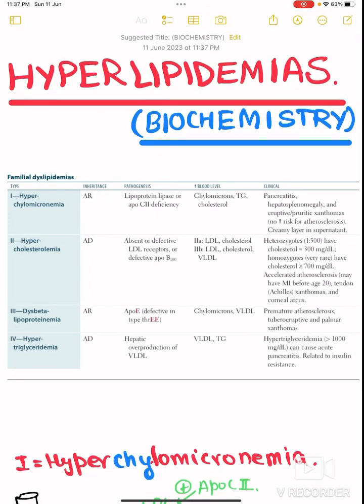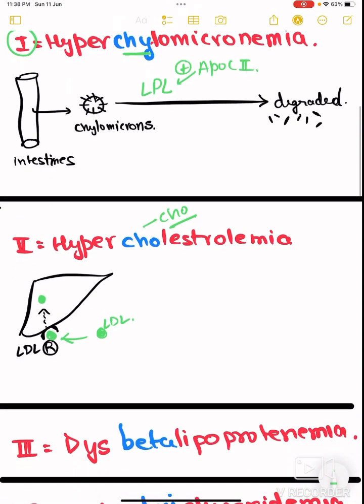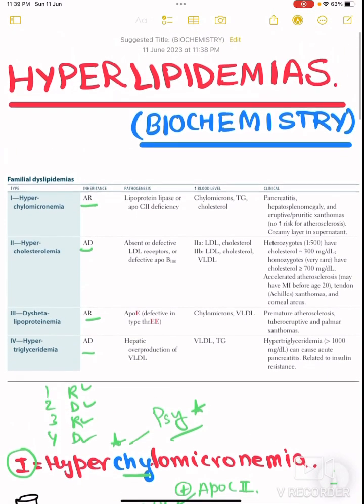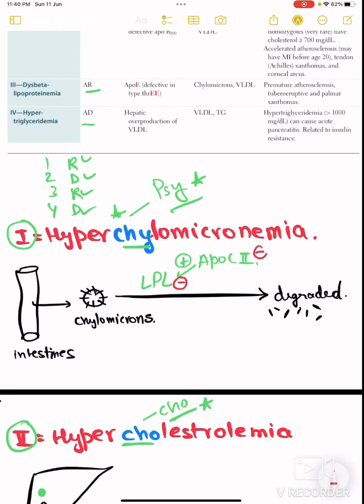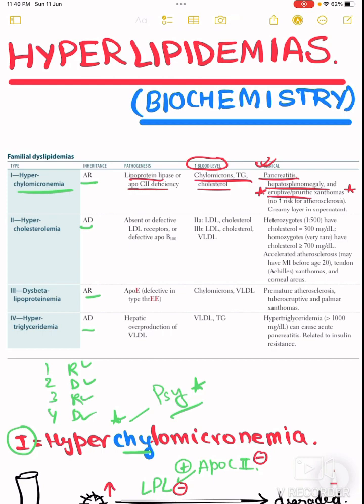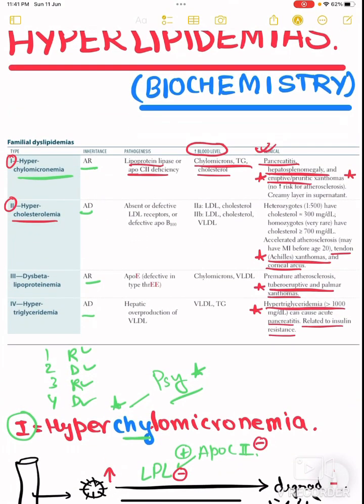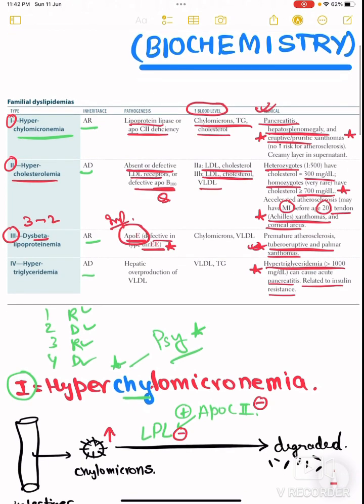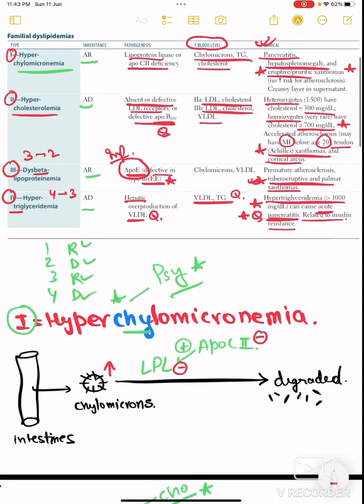Hyperlipidemias | Biochemistry | NEXT | NEETPG | INICET | by Abhiroop Bose